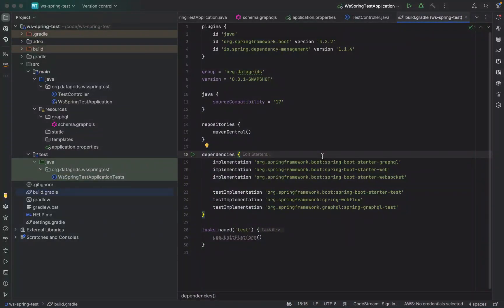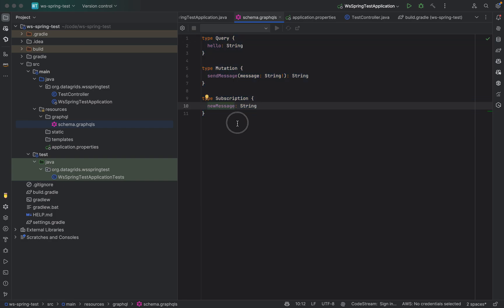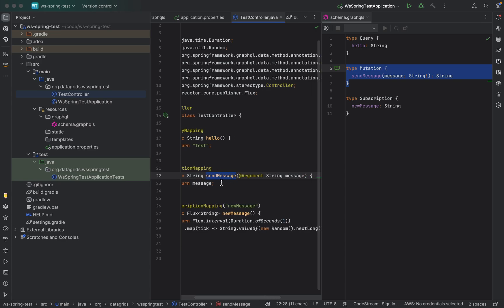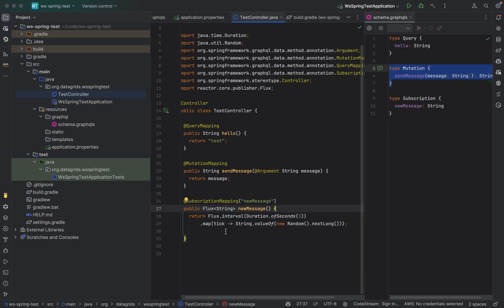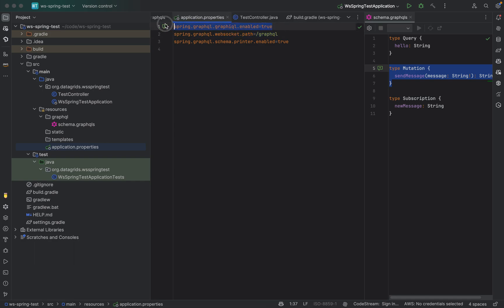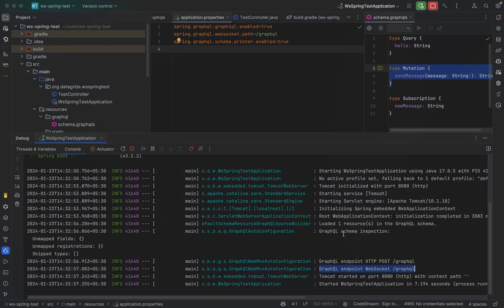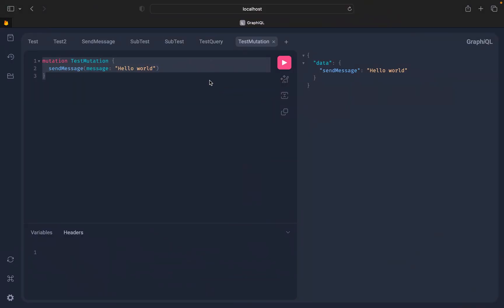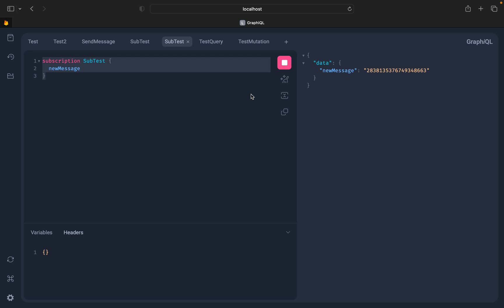Graphql Query, Mutation, Subscriptions in Spring Boot 3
quick tutorial for implementing graphql server, query, mutation & subscriptions in Spring Boot 3.